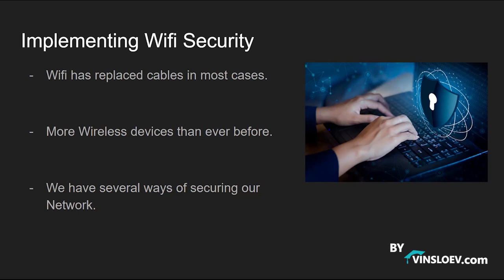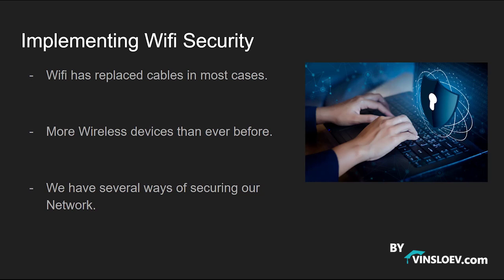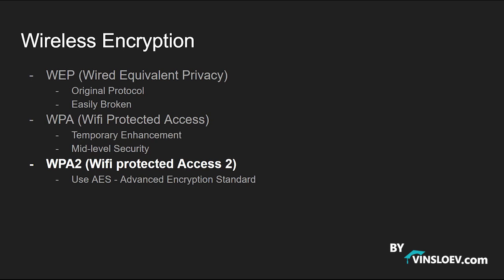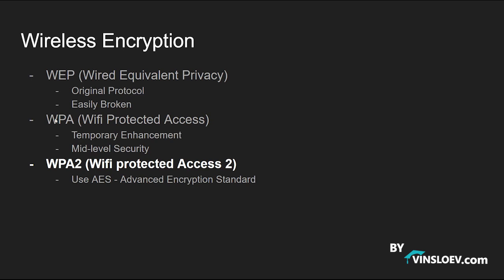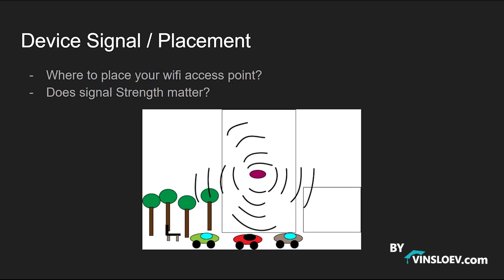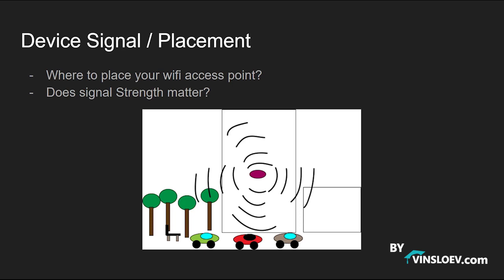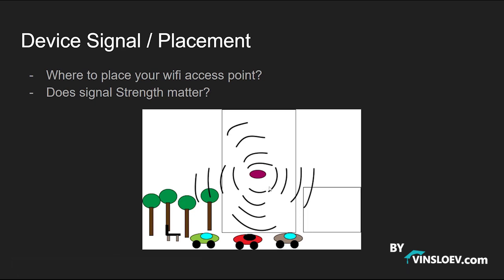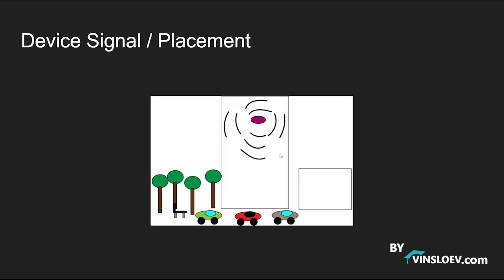Introduction to Networking Part 9 | Network Basics for Beginners - Wifi Security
Networking Fundamentals | Networking Basics | Learn Networking For Hacking | Networking Wifi Security

For more CompTIA Network+ studying, we recommend the following book - CompTIA Network+ Study Guide: Exam N10-008

Implementing Wifi Security
Wifi has replaced cables in most cases.

More Wireless devices than ever before.

We have several ways of securing our Network.

Wireless Encryption
WEP (Wired Equivalent Privacy)
Original Protocol
Easily Broken
WPA (Wifi Protected Access)
Temporary Enhancement
Mid-level Security
WPA2 (Wifi protected Access 2)
Use AES - Advanced Encryption Standard

comptia security+
security+